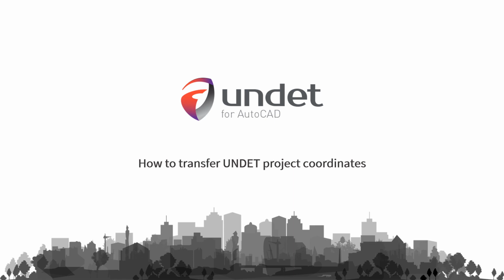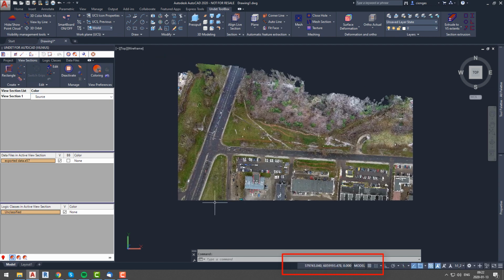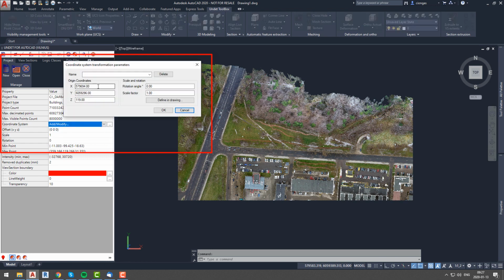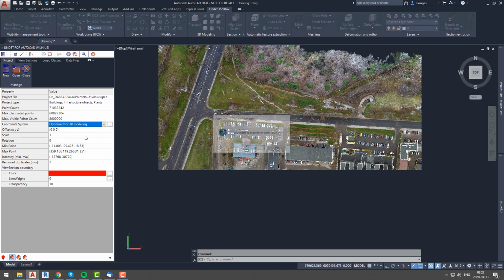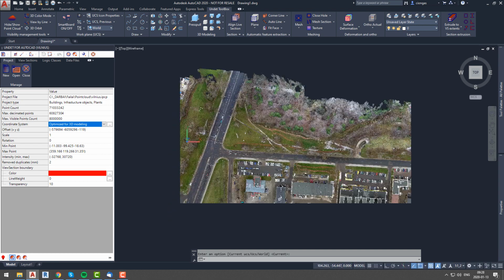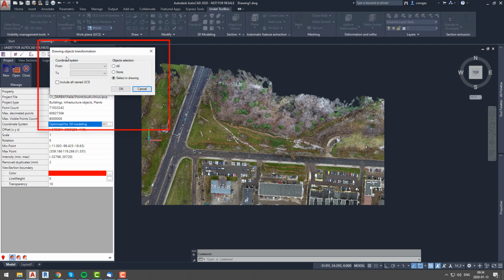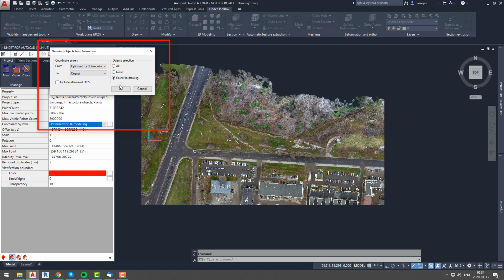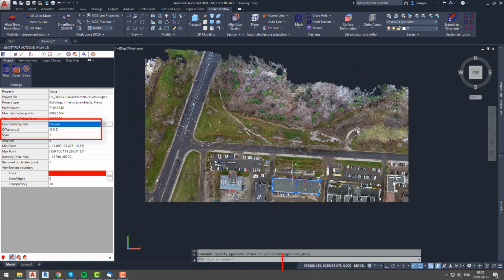Undet for AutoCAD How to transfer UNDET project coordinates